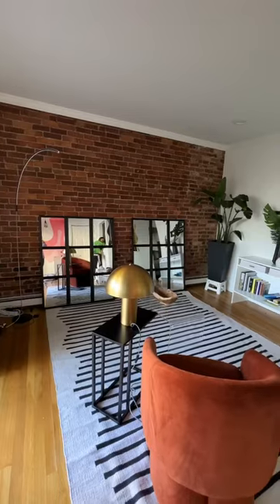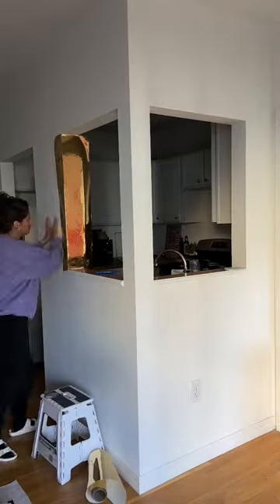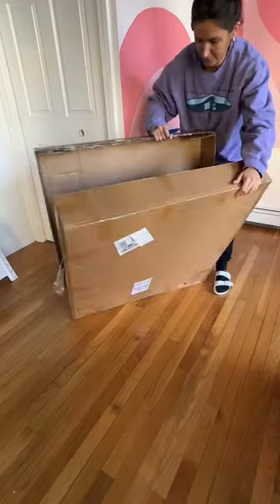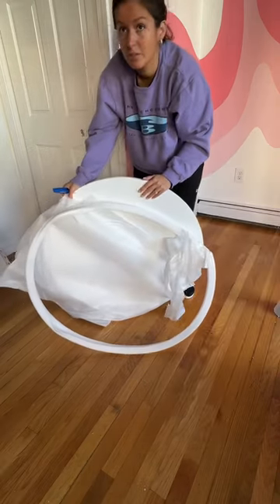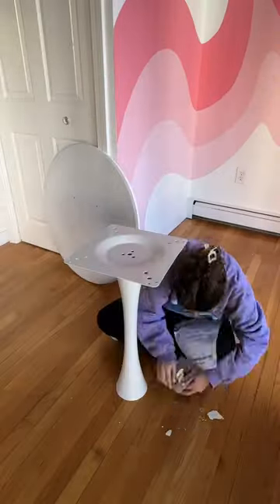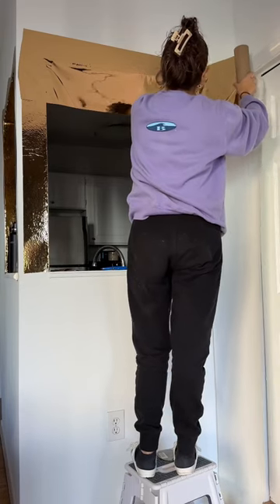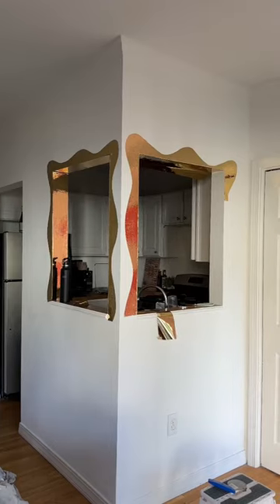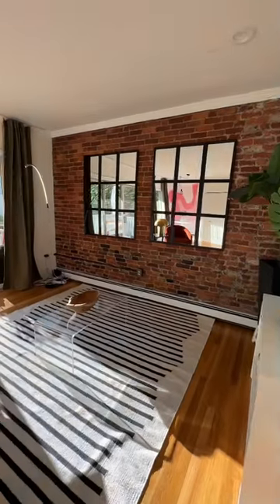Gigi’s Apartment Makeover (Part 3)